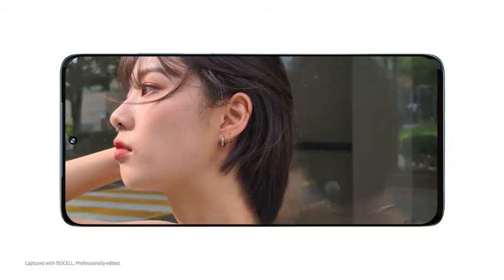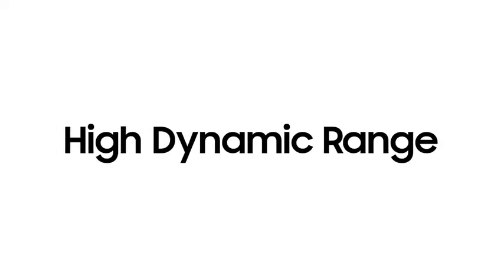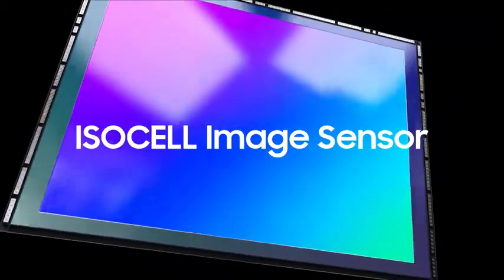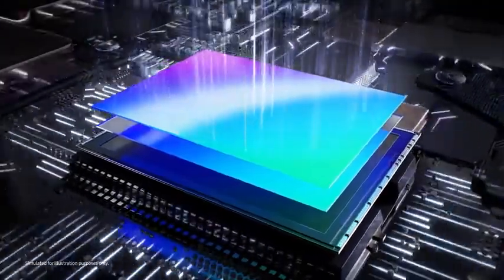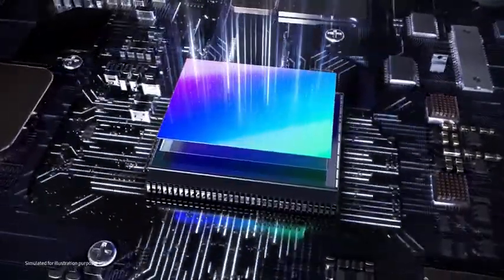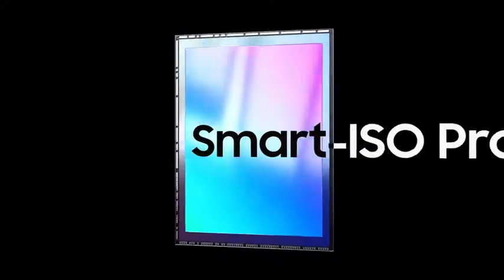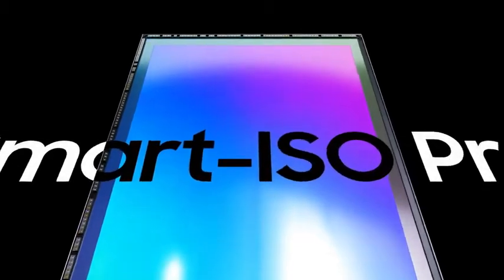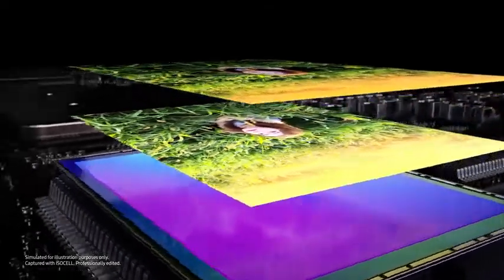Smart ISO Pro HDR technology of ISOCELL Image Sensor Samsung YouTube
Take vivid and lifelike images with high dynamic range.
The Smart-ISO Pro, a new HDR technology of ISOCELL​ ImageSensor​, creates stunning images with rich colors. Whether it’s in highlight or shadow, you can capture all the details and colors.